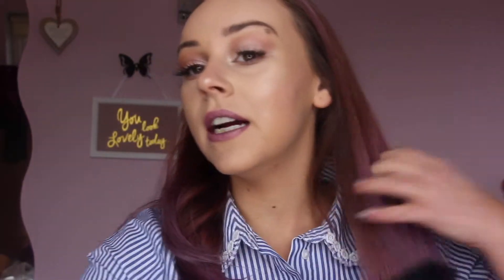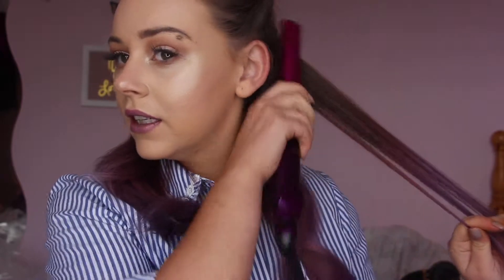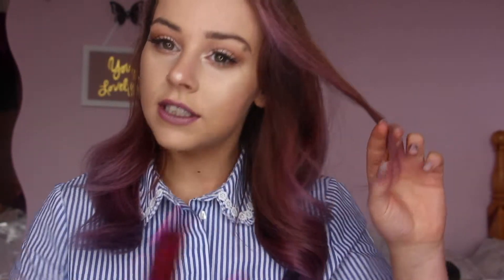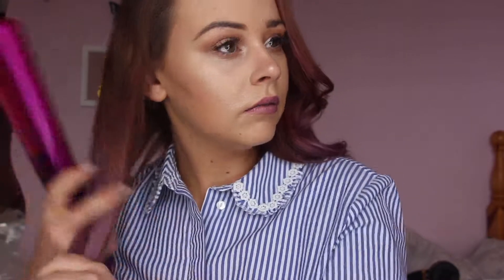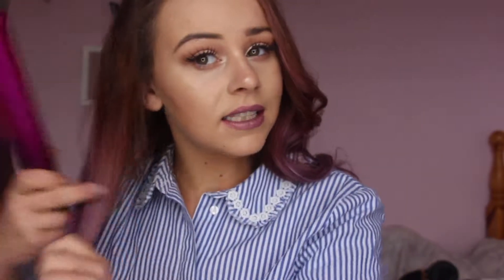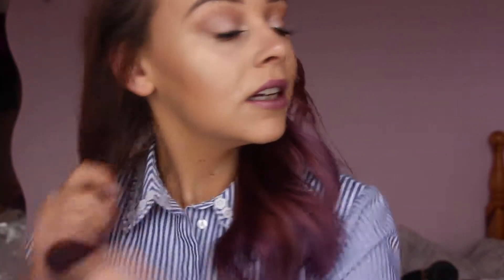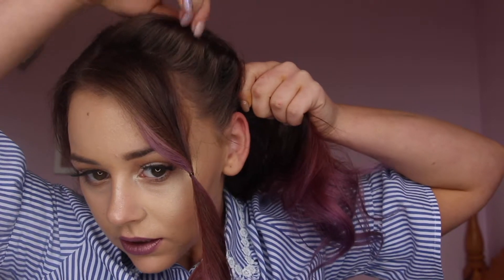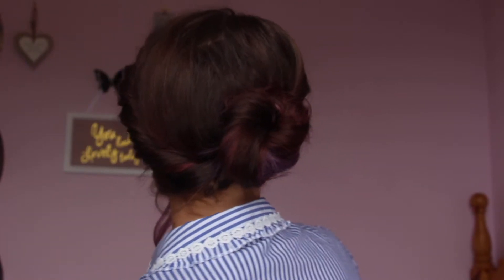2 day & 2 night looks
Happy Saturday (dancing emoji)

I Fecking love these 2 looks super simple for everyone to try out so let me know how you get on :)